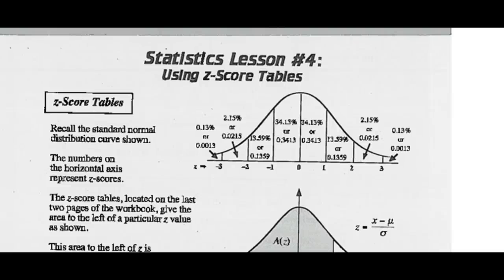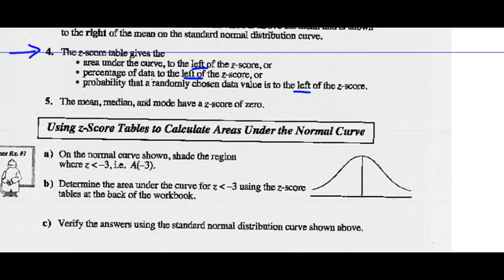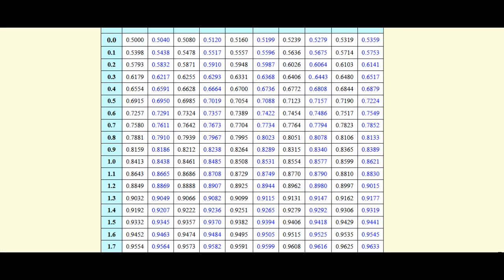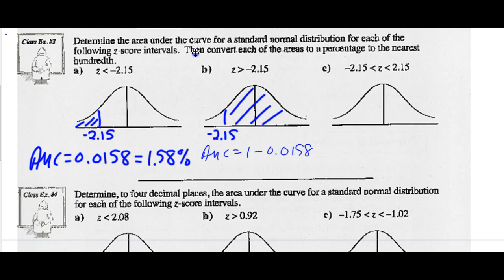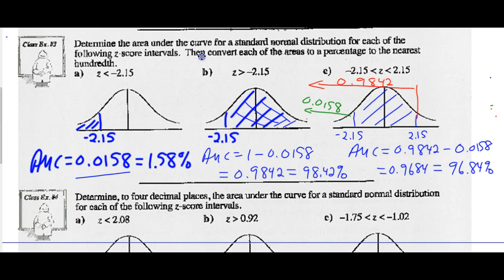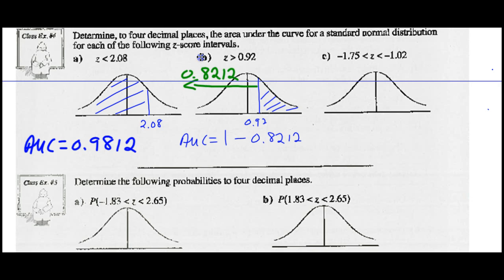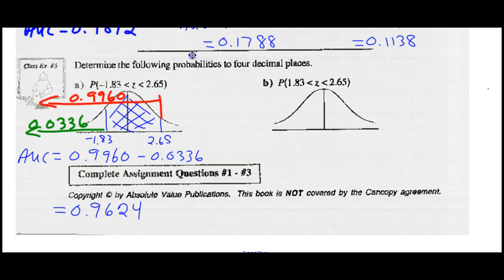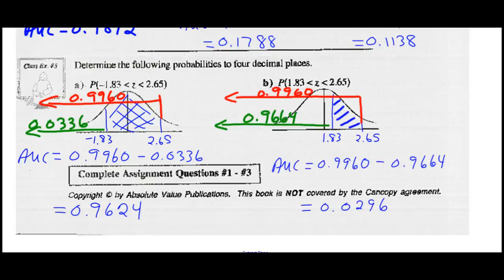Math 20-2 Unit 5 Lesson 4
Using z-score tables